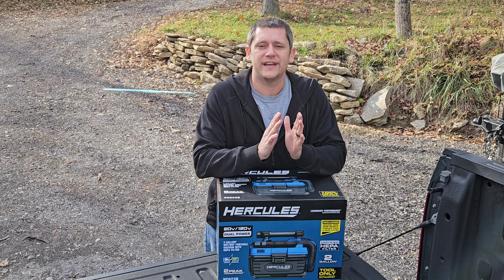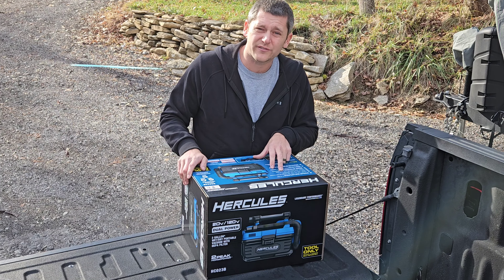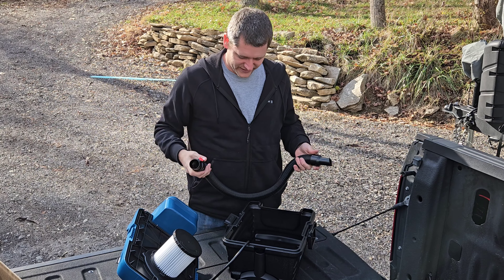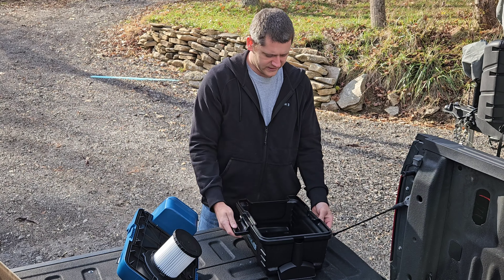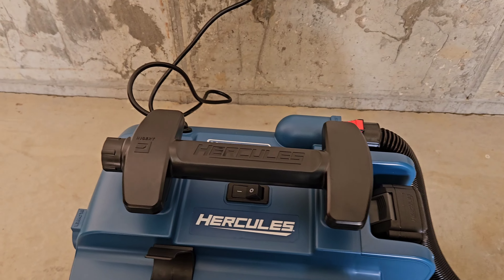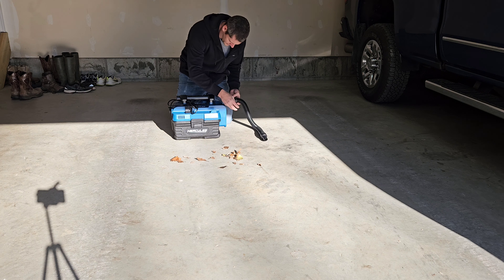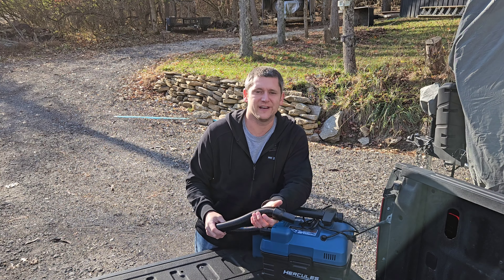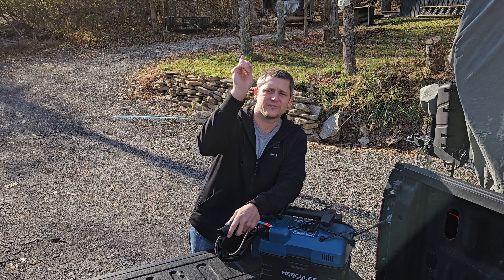Best Of Harbor Freight | Hercules Shop Vac Unboxing And Review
Harbor Freight Hercules Shop Vac. Unboxing and Review.